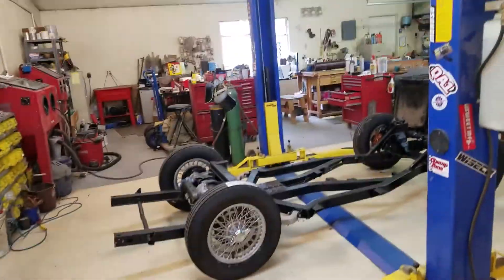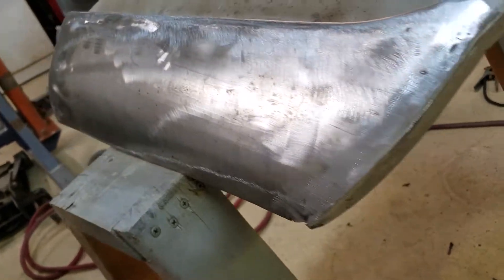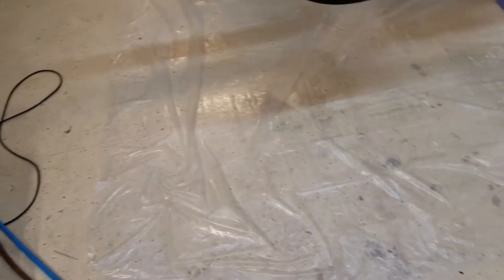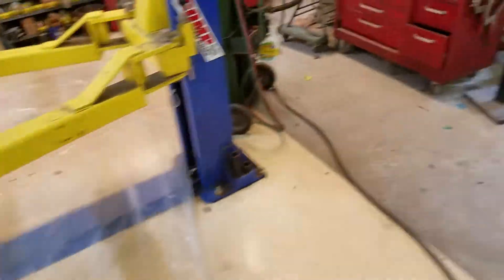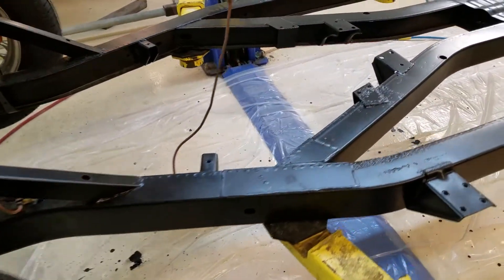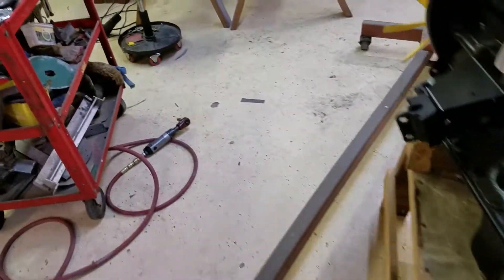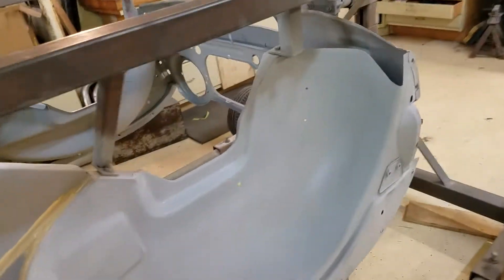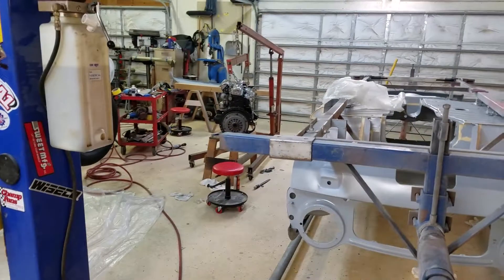TR250 Restoration Trip 3 Day 4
I started the day off by getting the original carrier out of the freezer and pressing it into the new throw out bearing. I had to let it sit and warm up before I could install it on the transmission snout, but it works great now. I also put the flywheel on the engine and installed the clutch and pressure plate. So tomorrow we will put the transmission on the engine and install them into the chassis. While waiting for the bearing to warm up I scuffed the other side of the tub so now I just the the top and bottom left to do.

My brother finished up the patch on the bottom of the front fender. He made a buck to make the indentations in the patch where the bolts go and used it on the fender and made very original looking indents.